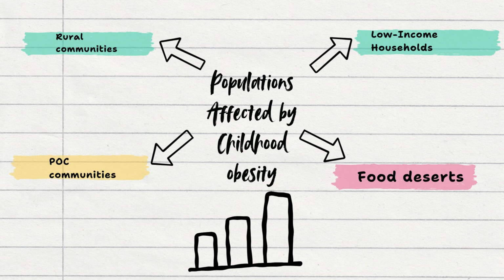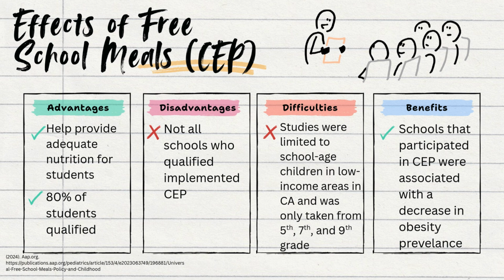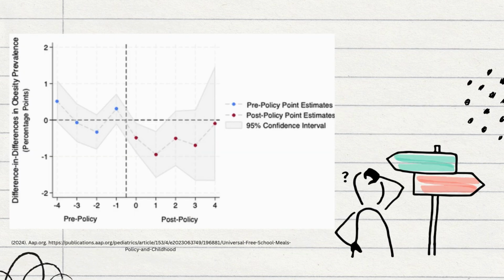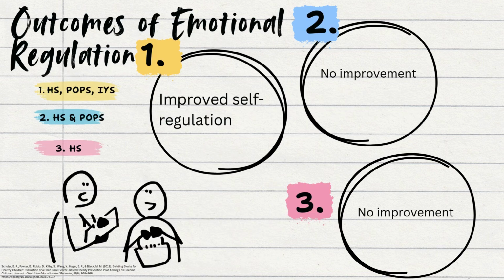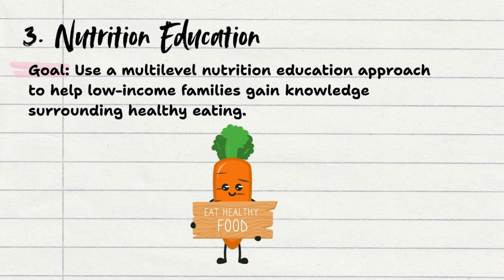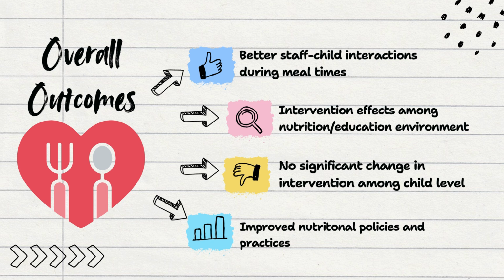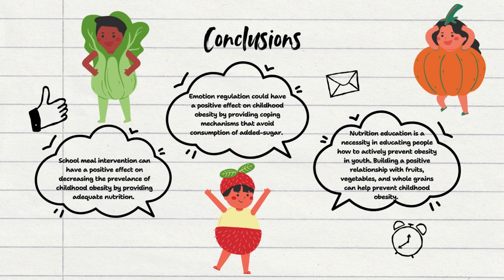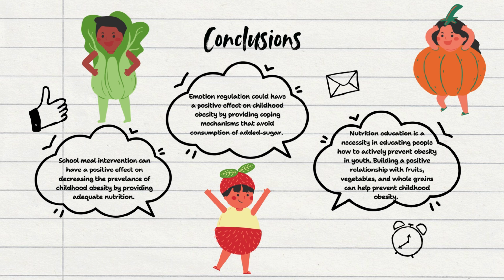Childhood obesity and Nutritional Intervention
Hannah Doyle